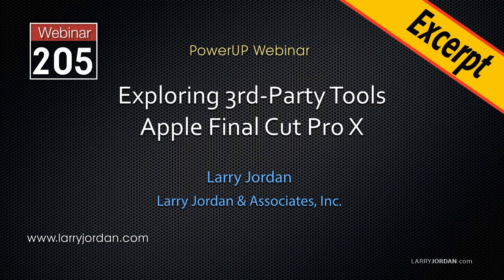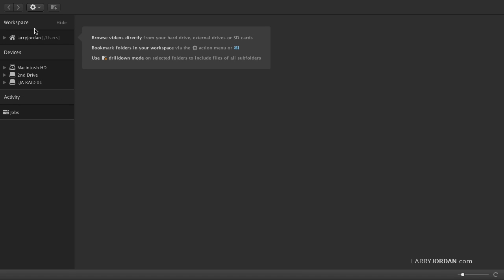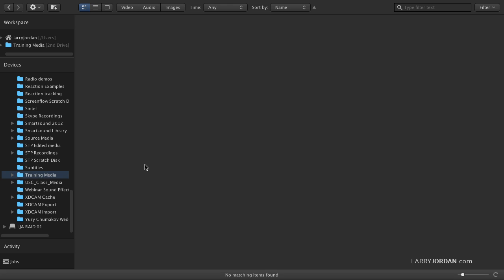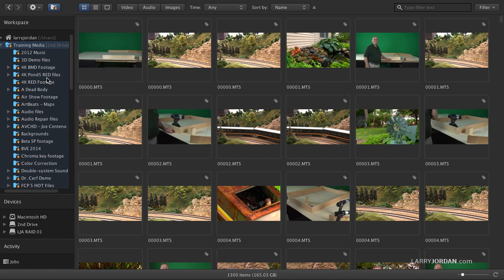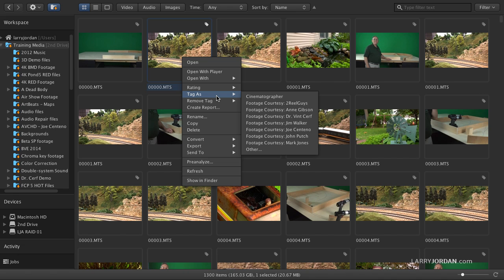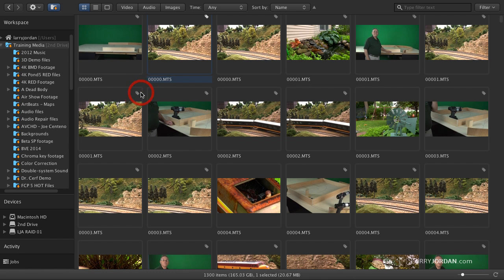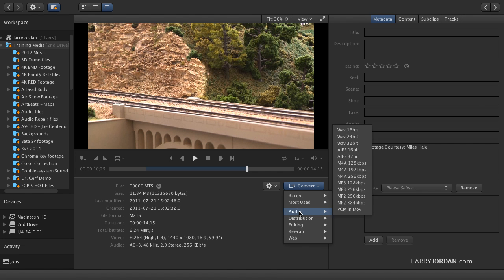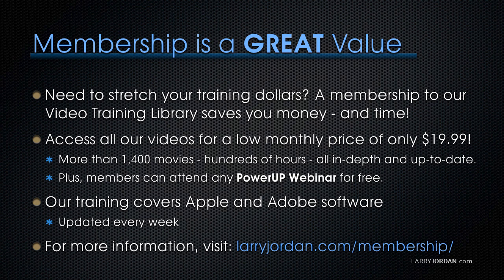Exploring KYNO, Media Asset Management (FCPX)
- Apple Final Cut Pro X can do some amazing things. But, when you combine Final Cut with powerful third-party tools – a whole new world of productivity opens to you. Our "3rd-Party Tools for Final Cut Pro X" webinar concentrates on tools that enable us to do more with Final Cut.

This short video tutorial, excerpted from that webinar, is the first five minutes of our in-depth tour and training on Kyno, for Media Asset Management for Final Cut Pro X (and 7) and Premiere Pro CC.